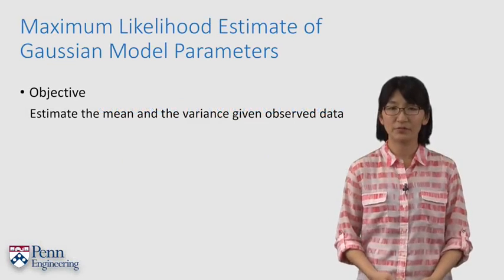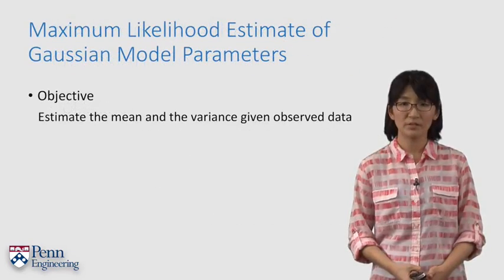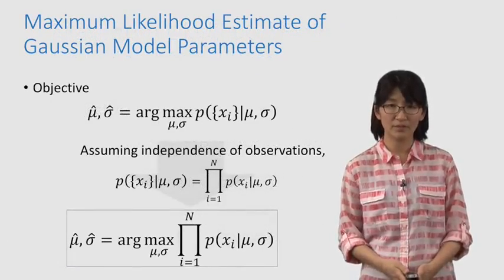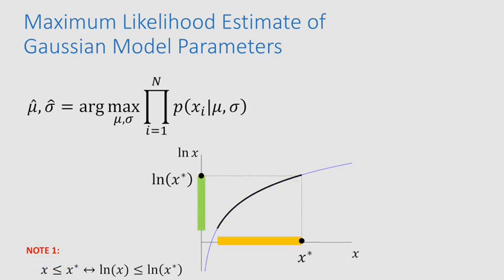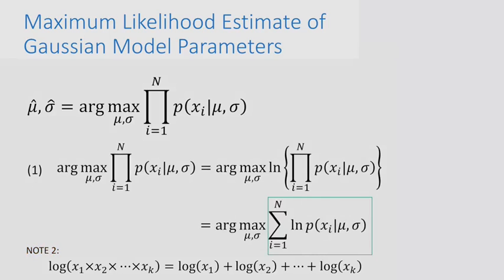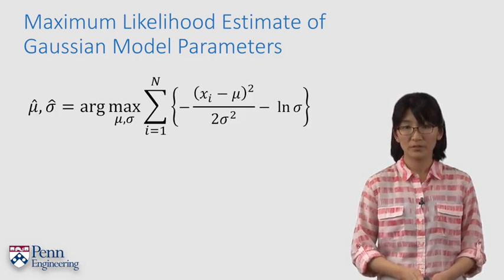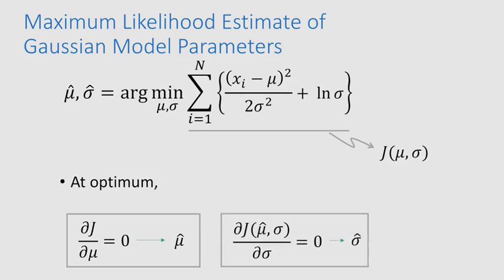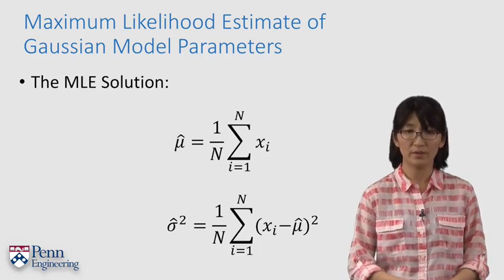1D Gaussian Distribution